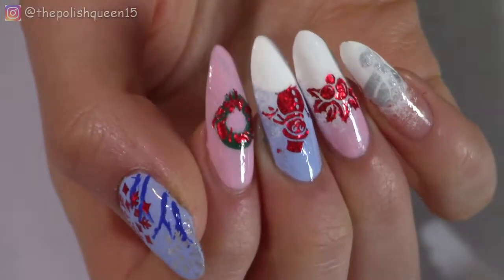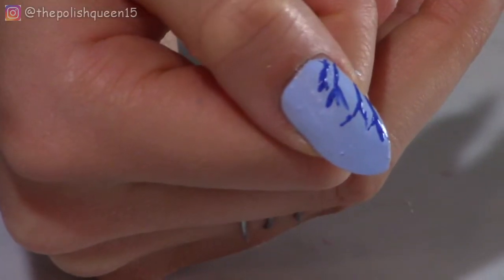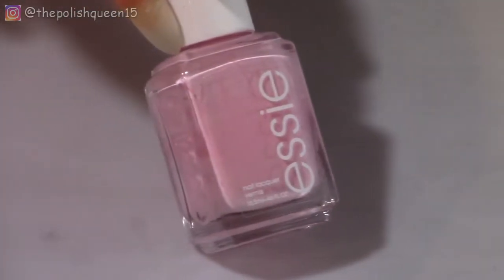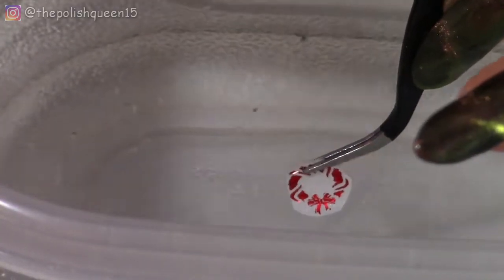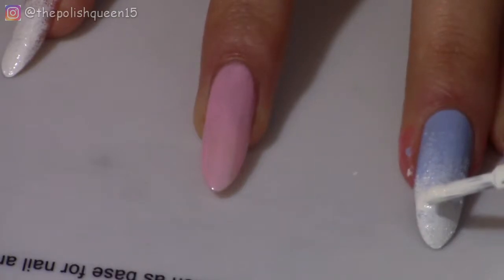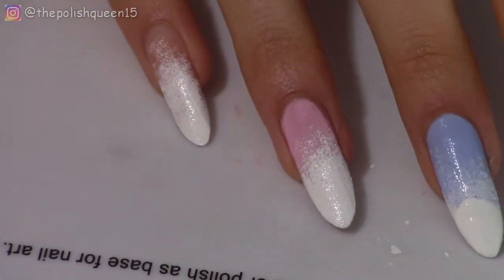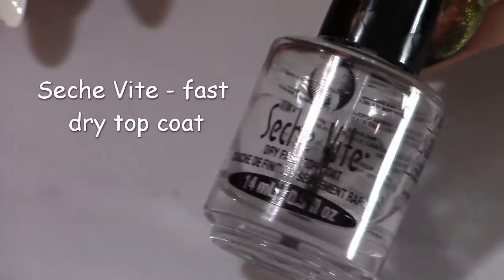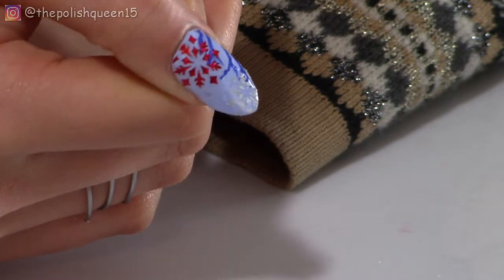Snowflake Nail Art Stickers! | Compilation with Winter Nail Decals! | The Polish Queen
Snowflake Nail Art Stickers! | Compilation with Winter Nail Decals! | The Polish Queen // In this nails compilation 2019 christmas, I will use winter nail art images, winter nail polish essie, and winter nail art stickers to create holiday nail art 2019, christmas nail art snowflake, and winter christmas nails 2019. You'll learn to make water decal christmas nail art, holiday nail art 2019, and winter nail art designs 2019 using my winter nail art ideas 2019 and winter nail colors essie. In this christmas party nails 2019 tutorial, I'll demonstrate decal snowflake nail art and water decal winter nail art from She Modern.

Hey everyone!
Today I'm going to show you a compilation of designs you can do with these She Modern decals. I hope you enjoy the tutorials! I really appreciate you being here and for all the love and support.

Sign up to my email list for weekly newsletters on Saturdays with new videos and channel updates!

Bliss Kiss Manicure Mat
100 Wooden Cuticle Pushers
UNT Peel Off Base Coat
Pueen Latex Cuticle Guard
32 Makeup Sponges
Colorclub French Tip White Polish
Seche Vite Fast Dry Top Coat

How I make my videos:
Hey are you a Youtuber too?
Then I'd highly recommend TubeBuddy. This browser extension helps me in so many ways like making end screens, managing my videos, keyword research, and responding to comments. You can download it for free here!

My cameras
My tripods
My microphone